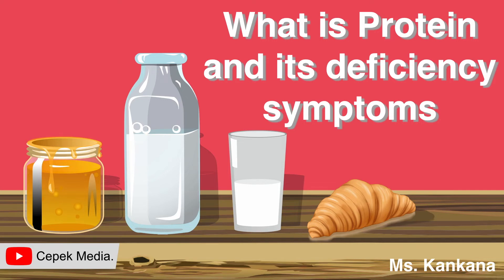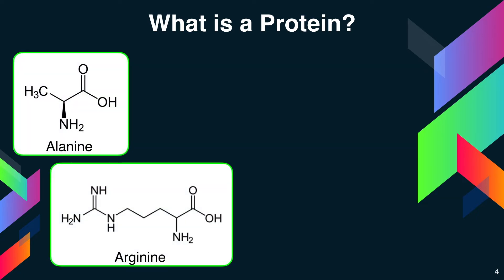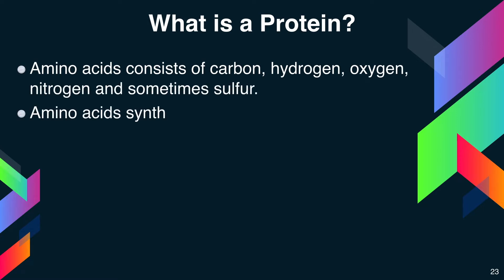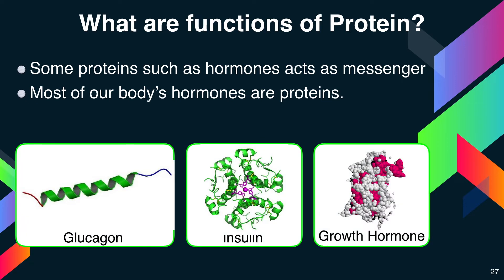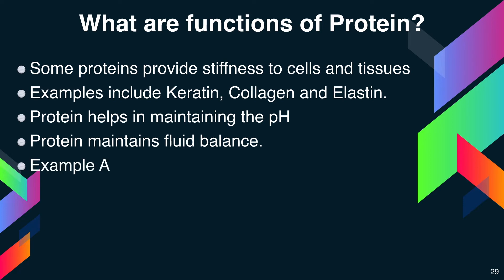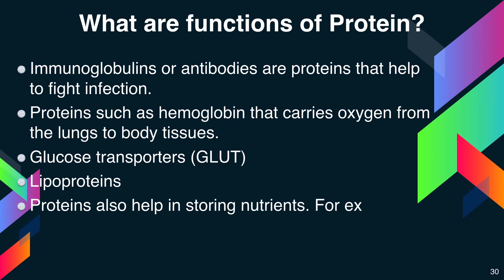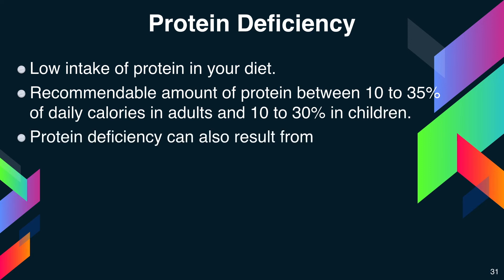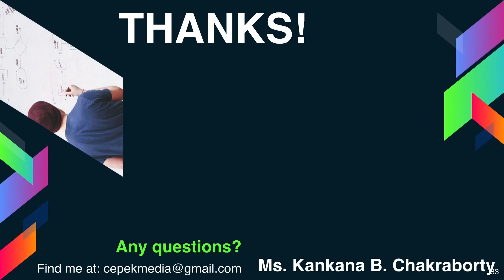What is a Protein and its deficiency symptoms | General Medicine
Proteins are large molecules that are made of amino acids.
The human body is made up of cells.
Each cell has thousands of proteins.
Amino acids are the building blocks of proteins.
20 amino acids
Alanine, Arginine, Asparagine, Aspartic Acid, Cysteine, Glutamic Acid, Glutamine, Glycine, Histidine, Isoleucine, Leucine, Lysine, Methionine, Phenylalanine, Proline, Serine, Threonine, Tryptophan, Tyrosine, and Valine.
Amino acids consist of carbon, hydrogen, oxygen, nitrogen and sometimes sulfur.
Amino acids synthesize proteins and other important compounds such as creatinine, peptide hormones, and some neurotransmitters.

Functions:
Some proteins such as hormones act as a messenger
Most of our body’s hormones are proteins.
Examples include Glucagon, Insulin, Human Growth Hormone, Antidiuretic hormone, and Adrenocorticotropic hormone.
Some proteins provide stiffness to cells and tissues
Examples include Keratin, Collagen, and Elastin.
Protein helps in maintaining the pH
Protein maintains fluid balance.
Example Albumin and Globulin
Immunoglobulins or antibodies are proteins that help to fight infection.
Proteins such as hemoglobin that carries oxygen from the lungs to body tissues.
Glucose transporters (GLUT)
Lipoproteins
Proteins also help in storing nutrients. For example Ferritin
Proteins provide energy to your body.

Protein Deficiency:
Low intake of protein in your diet.
Recommendable amount of protein between 10 to 35% of daily calories in adults and 10 to 30% in children.
Protein deficiency can also result from
Eating disorder
Later stages of cancer
Genetic conditions
Unable to absorb nutrients in conditions of Irritable bowel syndrome and gastric bypass surgery.
Symptoms caused by protein deficiency include
Skin Lesions
Edema
Weak muscle tone
Loss of muscle mass
Thin hair
Stunted growth in children.